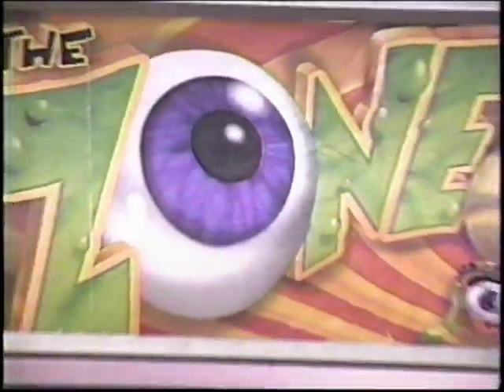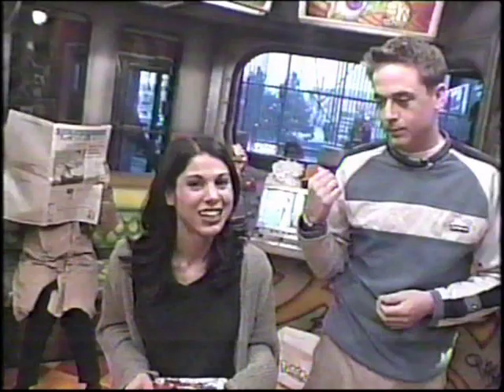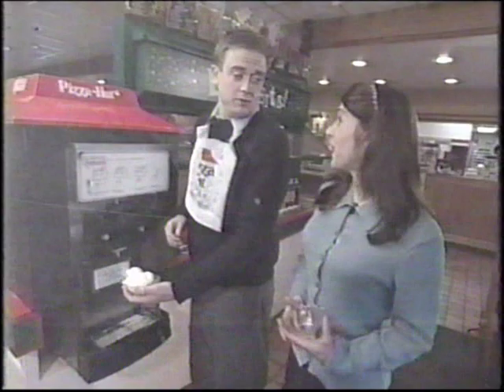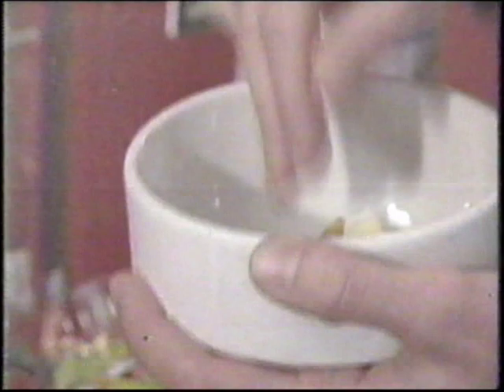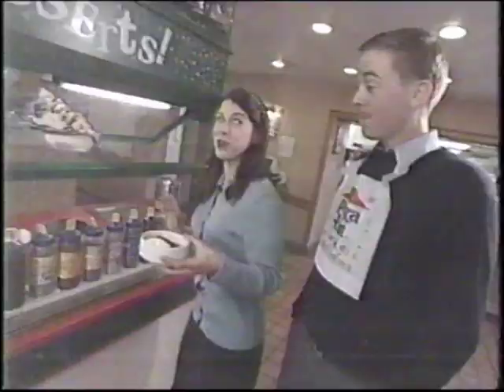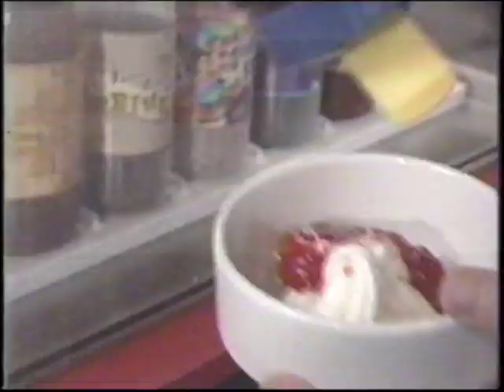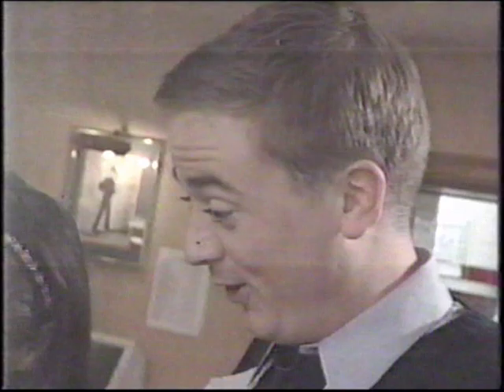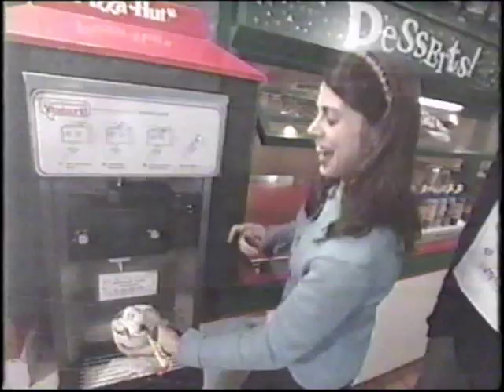YTV Zone Hosts Pat & Jenny 5 - Whoa! Magazine (Nov 30 1999)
A clip of The Zone hosts Pat Kelly and Jenny Katie Racicot on Nov 30th 1999 . Most of the clip is a promotion for YTV's Whoa! Magazine, a magazine that was published beginning in June 1999. The magazine had interviews, games and ads for YTV shows and contests. It was published in partnership at Pizza Hut and distributed at their stores. Old issues of the magazine are available

Jenny references playing Donkey Kong because of the Donkey Kong 64 contests which was running at the time.